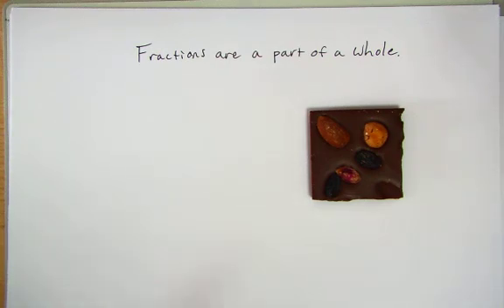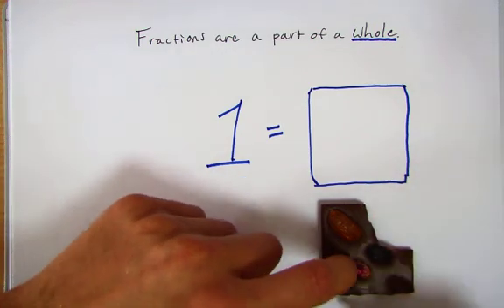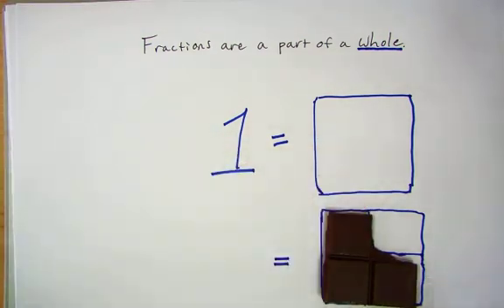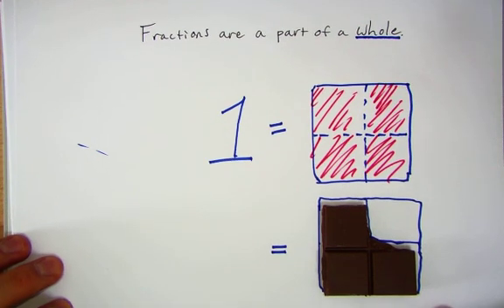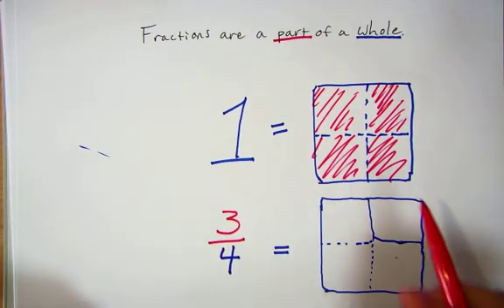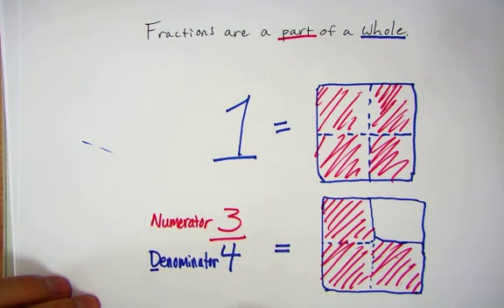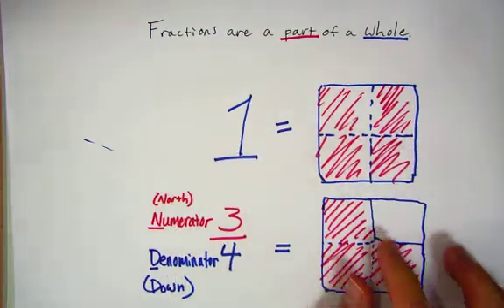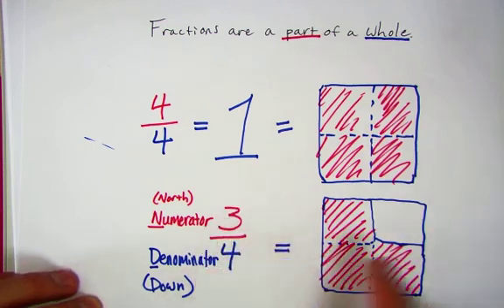Fractions Introduction - Parts of a Whole